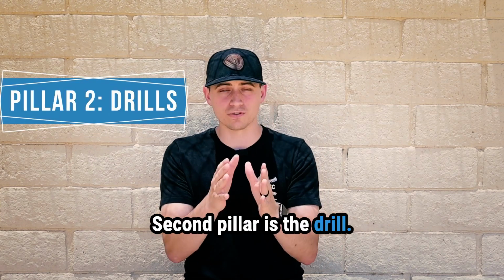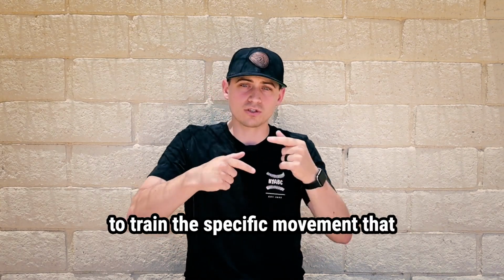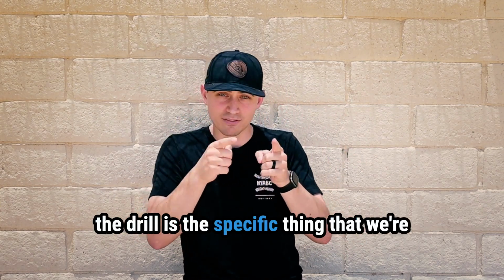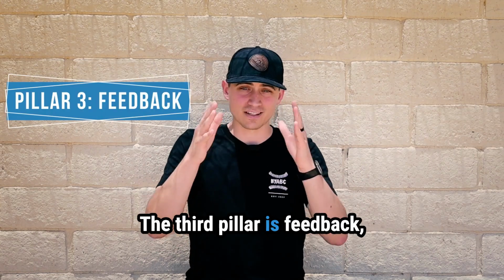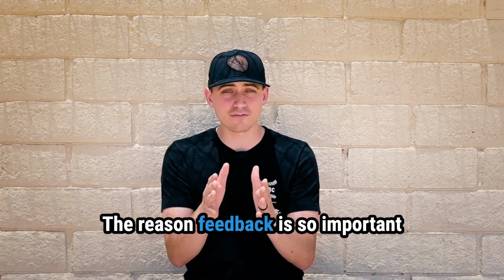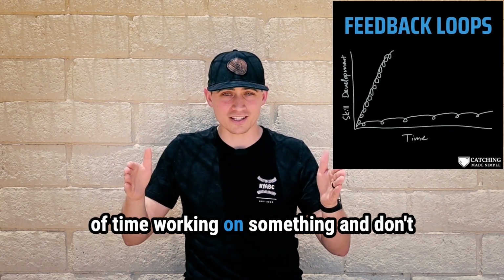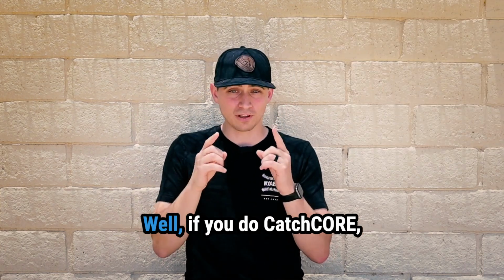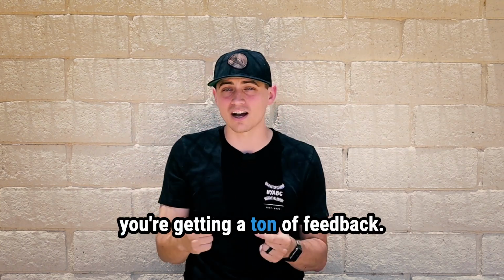The Biggest PROBLEM in Catching (And How to FIX IT)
Want to learn more? to get a free 7 day course on how to get into a good catching stance.

Or for more information on video coaching for catchers,

Yo! Thanks for checking out Catching Made Simple 🙂

If you don’t know who I am, my name is Anj Bourgeois and I’m the founder of Catching Made Simple.

I transitioned from infield to catcher my Junior year of college having never caught before (yes, you read that right! It was a very late transition!)

Through the struggles I learned, I now have a passion for teaching other catchers the fundamentals of the game and more importantly, the fundamentals of life.

I’ve helped hundreds of catchers get into a better stance, learn the fundamentals of the game, and get their mindset right.

And I’d love to help you in your catching journey!

Courses:
🧱 Blocking Made Simple: From passed balls to brick walls:

Coaching:
🚀 Mastery Program: